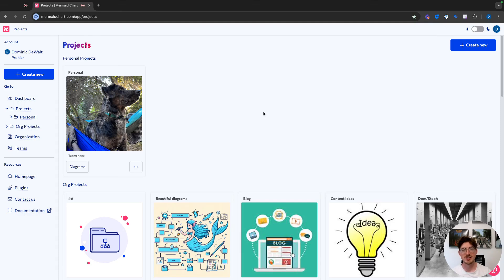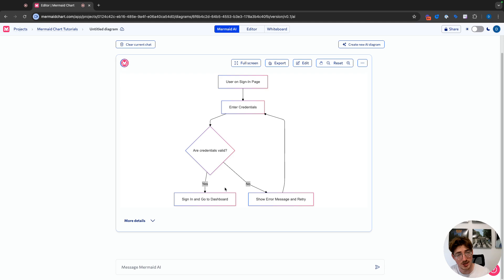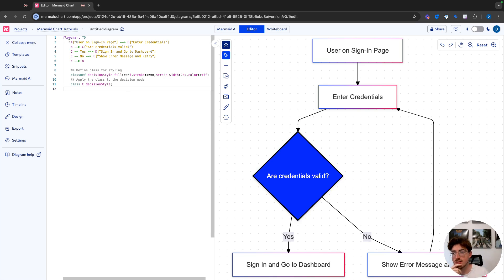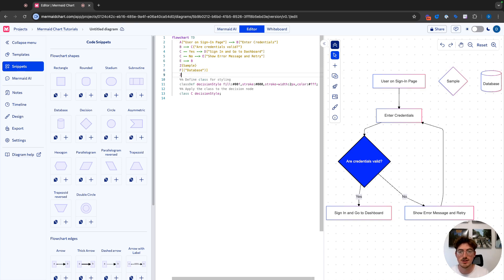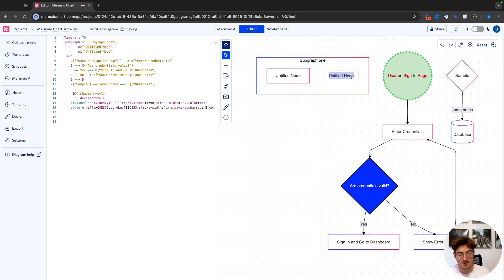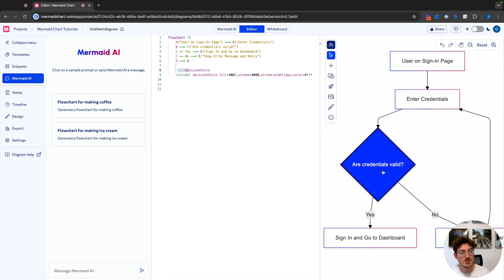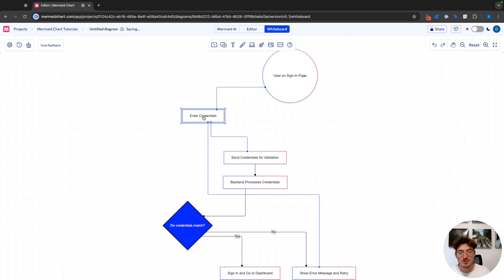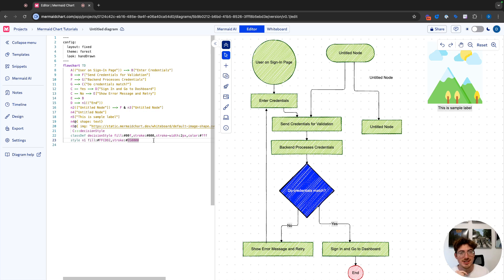[Outdated] How to Make a Flowchart in Mermaid Chart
Build a flowchart in Mermaid using AI, the code/syntax, the visual editor, and the Whiteboard. Become an expert in Mermaid syntax after watching this 15-minute walkthrough! It's that simple.

Chapters:
0:00 – Intro
1:24 – Creating with AI
2:47 – Editing with AI
3:59 – Using the syntax
6:58 – Visual Editor w/ your mouse
10:04 – Reverting changes w/ the timeline
10:25 – Expanding with AI
12:00 – Using the whiteboard
14:48 – Conclusion

🧜‍♀️ Mermaid is the company built on top of the award winning open source project, Mermaid JS Build and easily edit diagrams with a text-based editor, visual editor, AI chat, whiteboard and more within Mermaid.